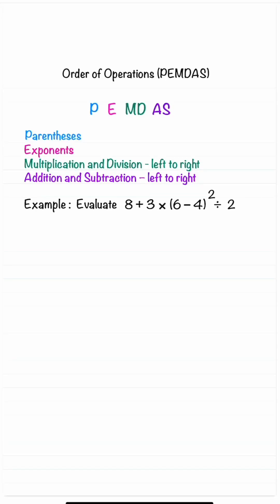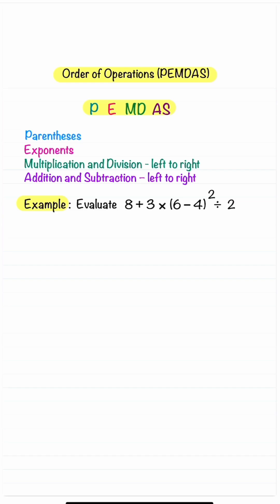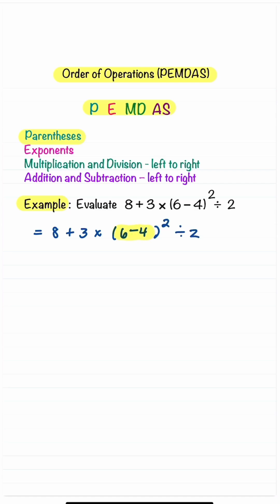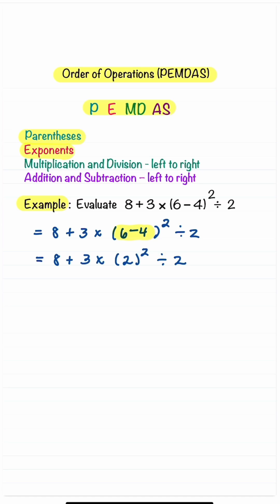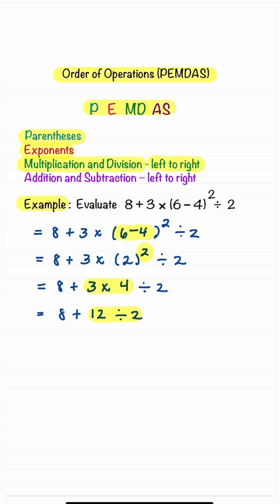Order of Operations (PEMDAS) Explained in One Example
Evaluate expressions correctly by following the order of operations (PEMDAS).

In this short, I walk through the expression
8 + 3 × (6 − 4)² ÷ 2
step by step, applying:
• Parentheses
• Exponents
• Multiplication and Division (left to right)
• Addition and Subtraction (left to right)

Understanding PEMDAS helps you avoid common mistakes and build strong algebra fundamentals.